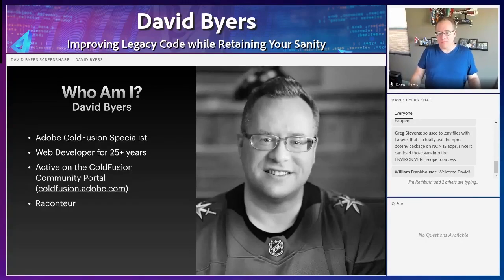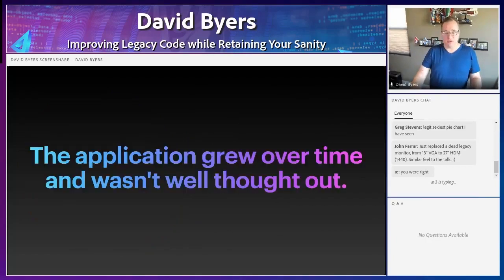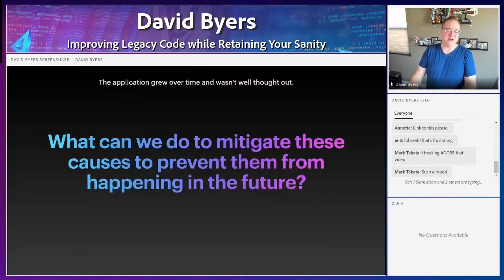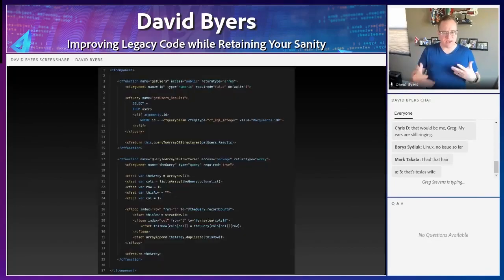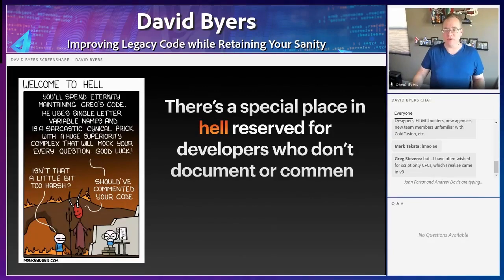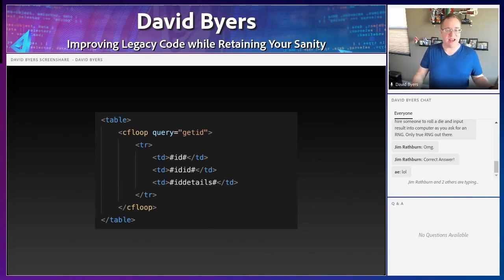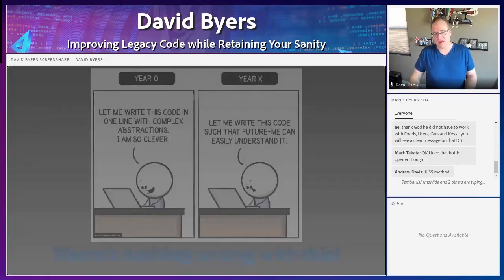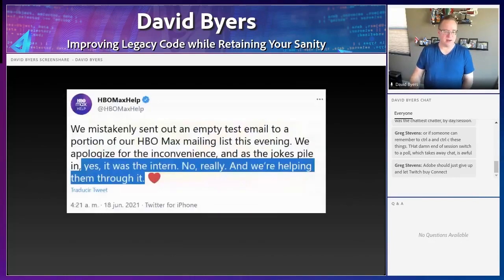Improving legacy code while retaining your sanity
Developers have been building applications with CFML for more than 25 years. Join David Byers as he talks about the challenges presented by maintaining legacy code: What they are, why they exist, and most importantly, some tips on how to help manage and improve legacy code without pulling your hair out.